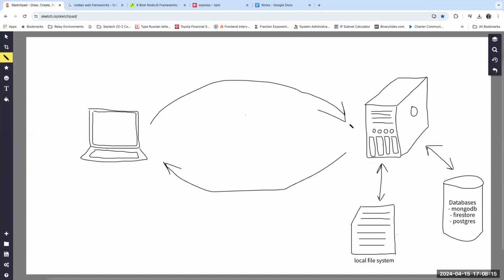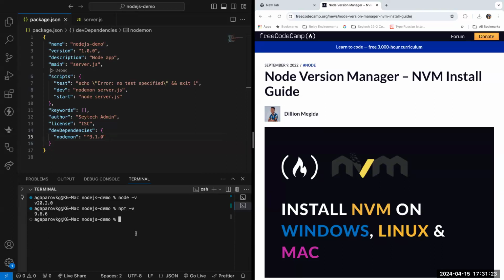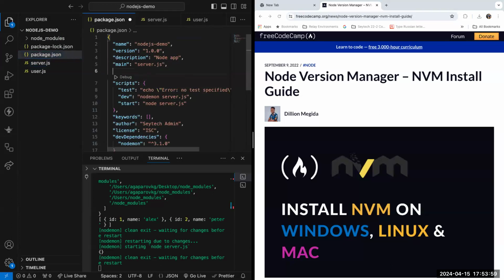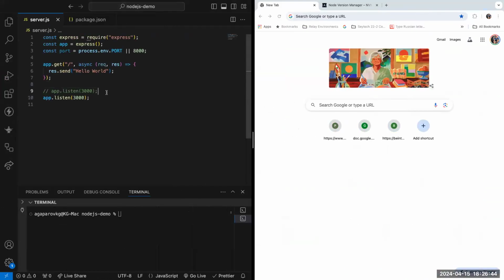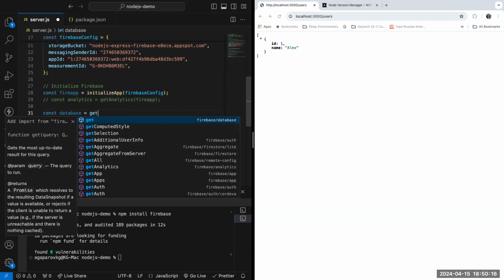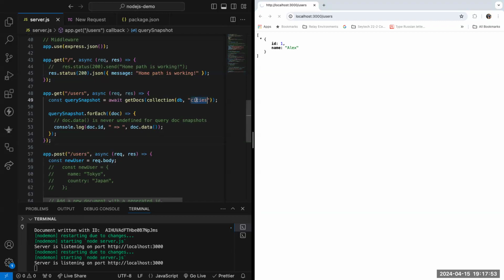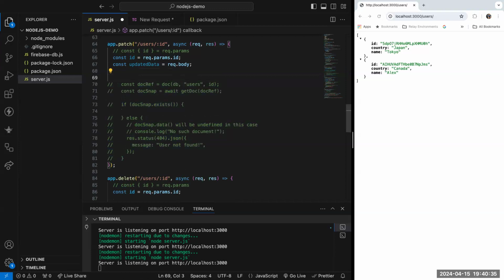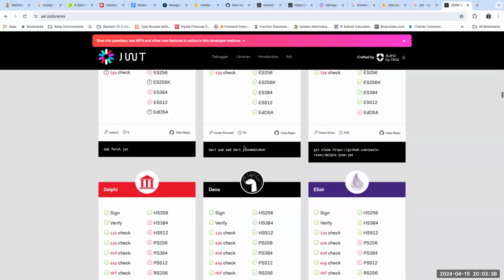Recap week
Azamat